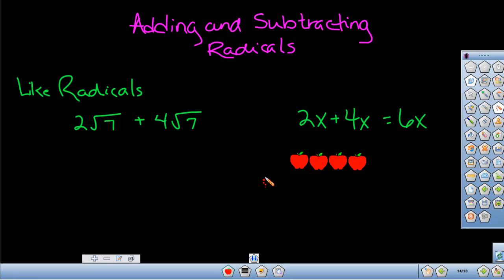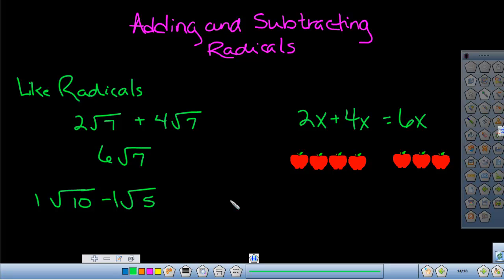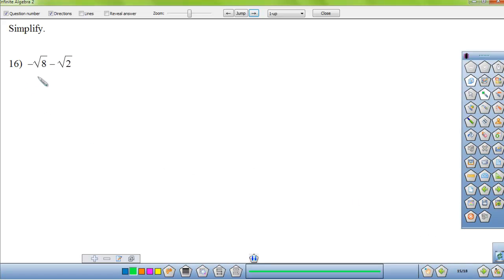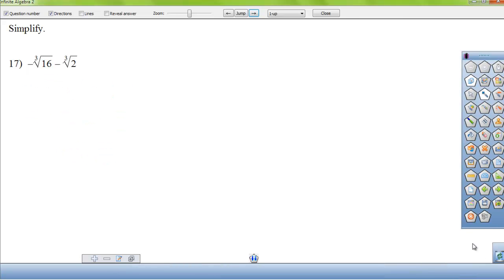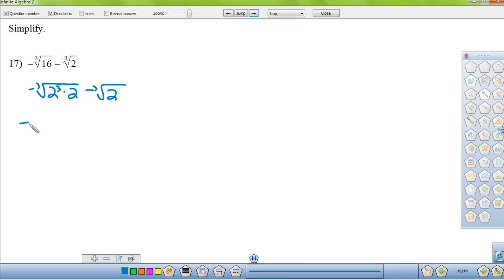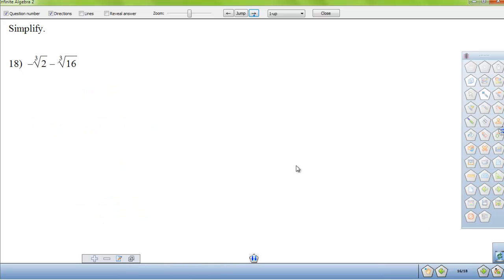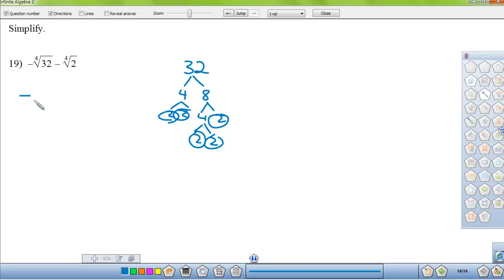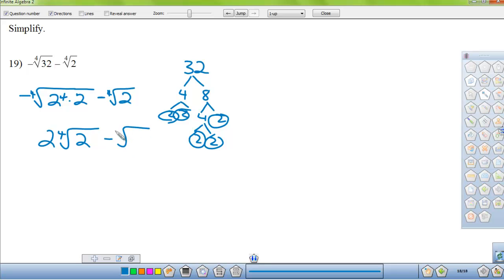Adding and Subtracting Radicals